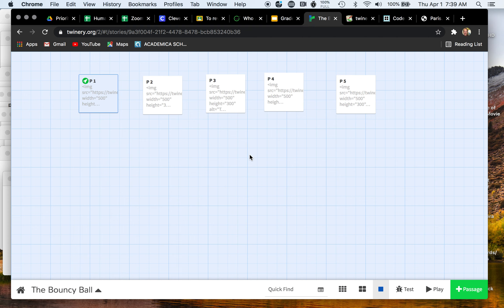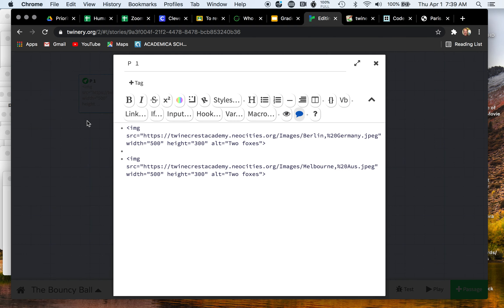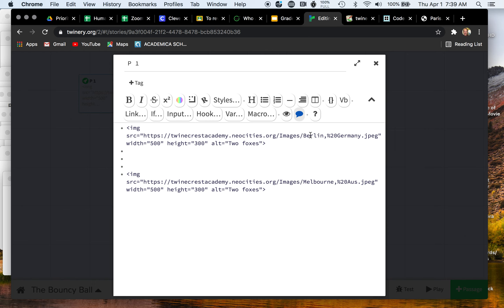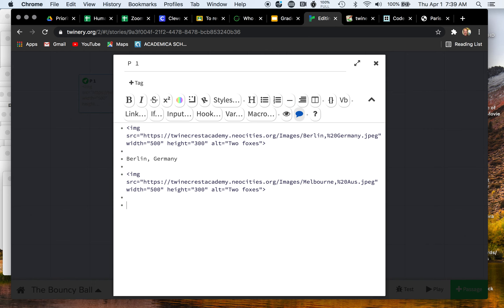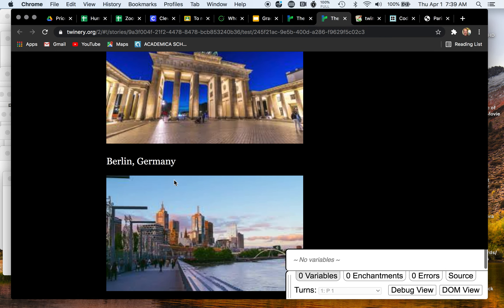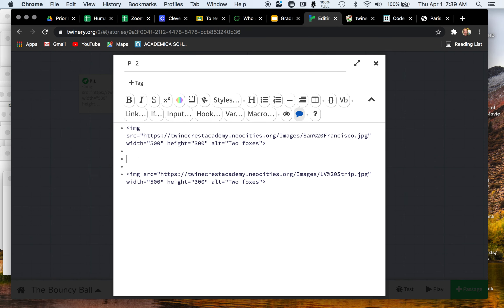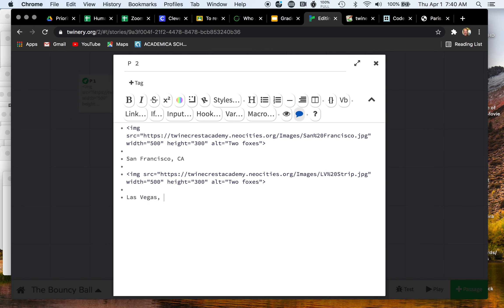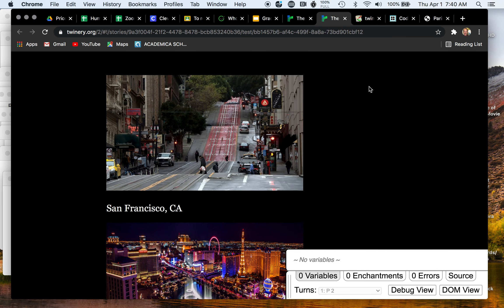Adding Text To Your Passages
Watch this video to learn how to add text to your Twine passages.